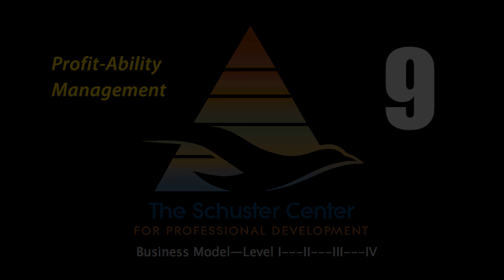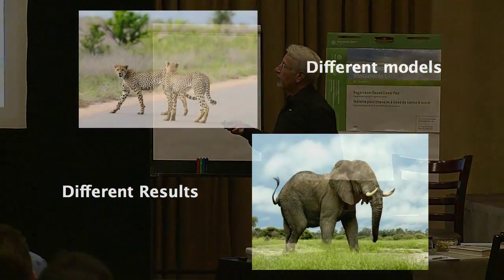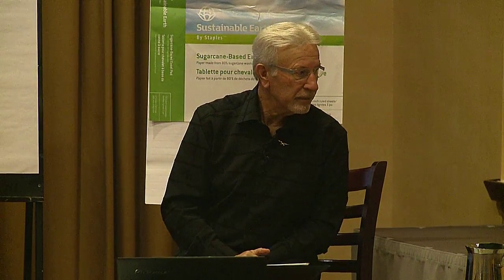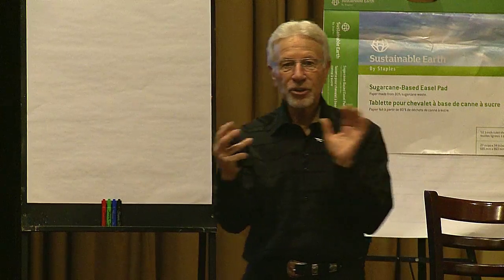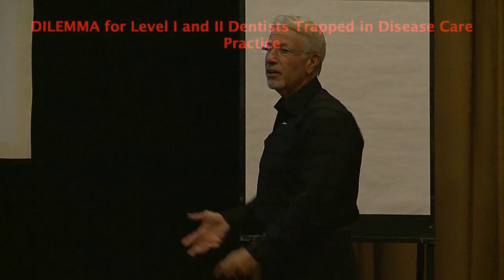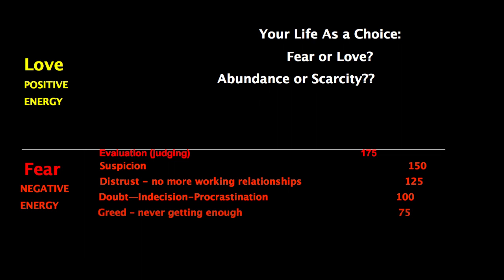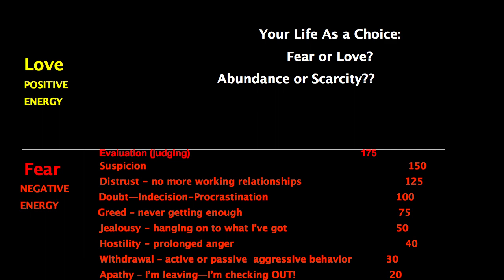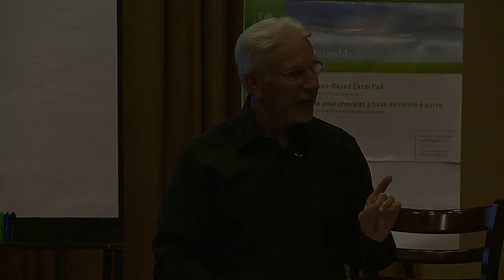Dental Profit-Ability Management: Business Model- Level I---II---III---IV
The Schuster Center: Dental Practice Management | Dental Business ...
The Schuster Center is one of the leading centers for professional development in the dental industry. Call to learn about our upcoming events and seminars.
dr-schuster
dr-schuster. dr-schuster. dr-schuster. Latest News from The ...
Our Founder Dr. Schuster
Our Founder Dr. Schuster ... Dr. Schuster – A Leader in ...
Our Story
Our Story – Creating Business Education For ... He designed ...
Webinars & Videos
Dr. Schuster has made available several webinars and videos ...
Contact The Schuster Center today to learn about our unique ...
Why am I not Attracting People ...
Why am I not Attracting People to my Practice? At every price ...